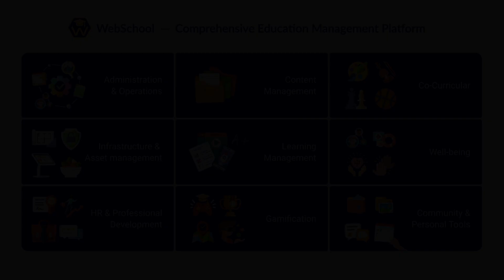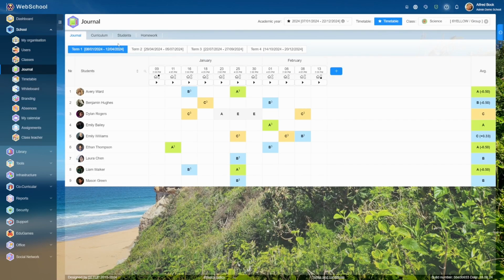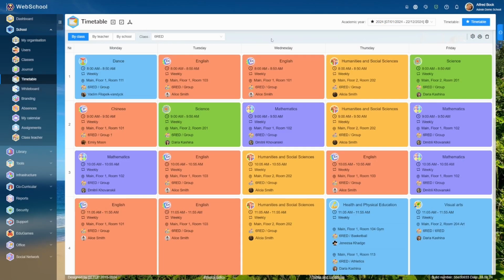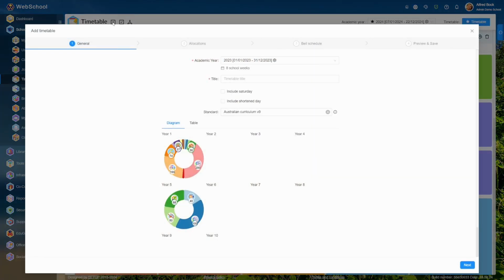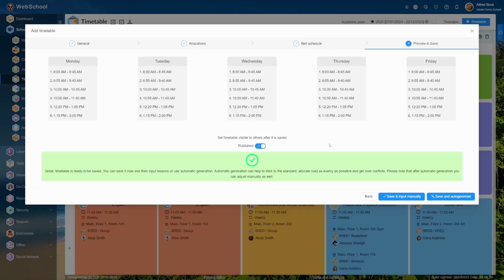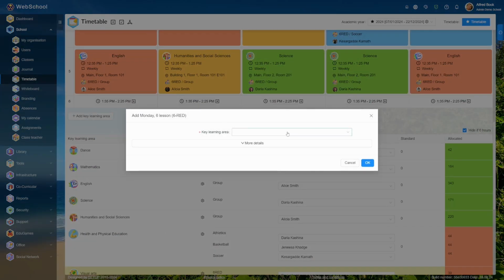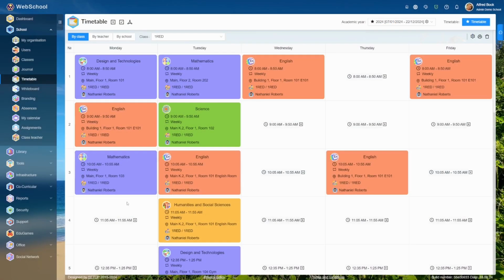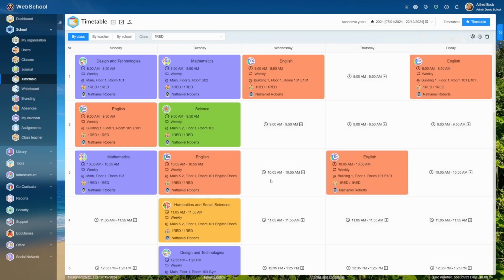School Timetabling with WebSchool – version 09.24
WebSchool offers a comprehensive suite of timetable management tools that enable administrators to efficiently create and manage class schedules. These tools are designed to account for various factors, such as bell schedules, subject requirements, teacher availability, and room assignments, ensuring optimal scheduling for the entire school.